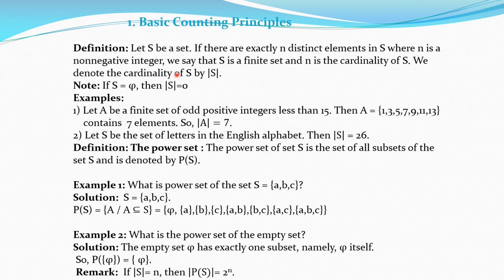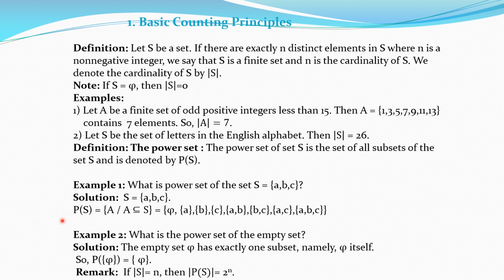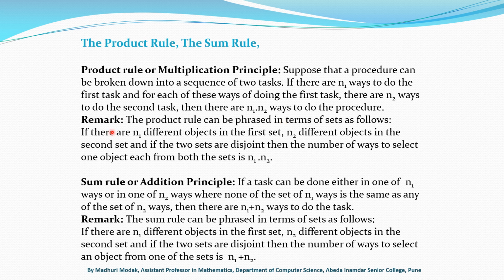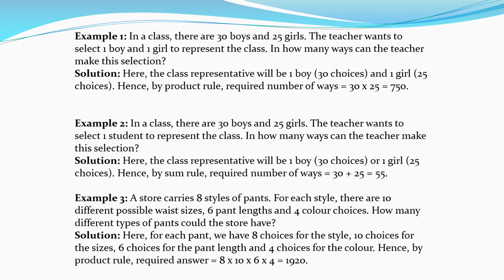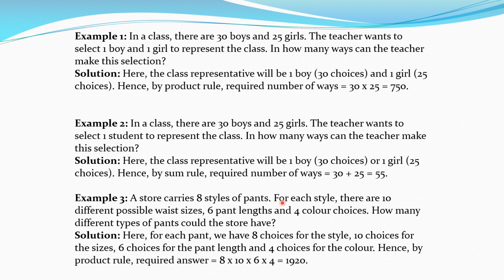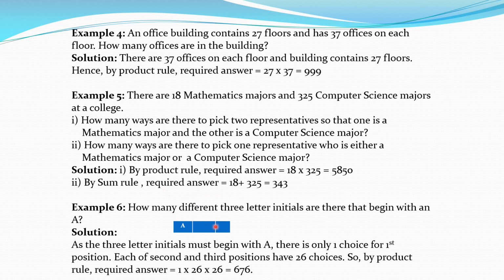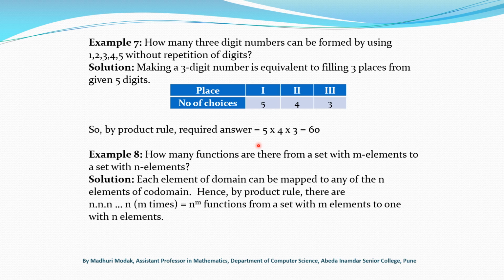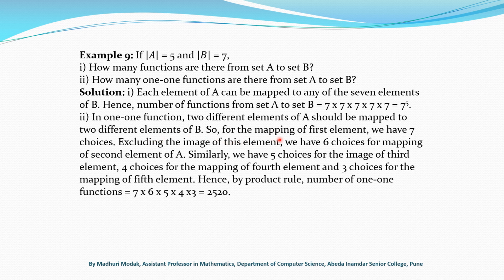17. Basic Counting Principles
Basic Counting Principles